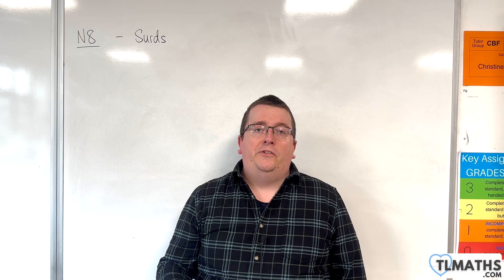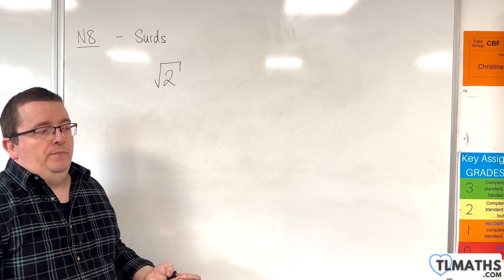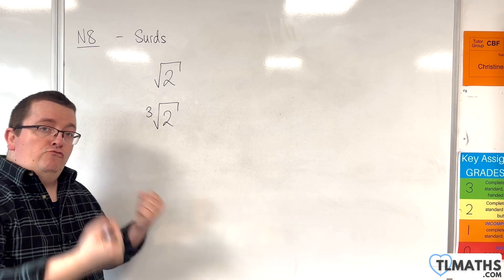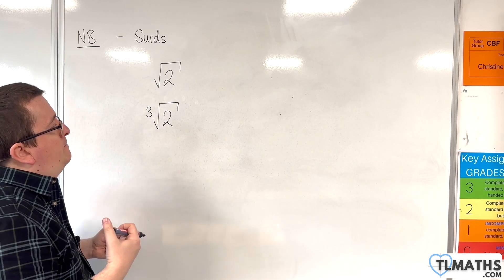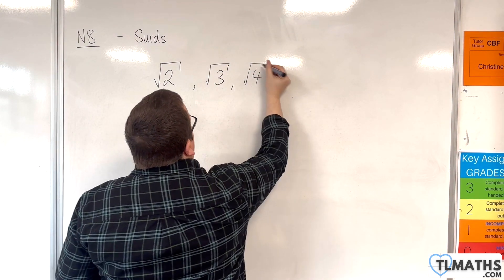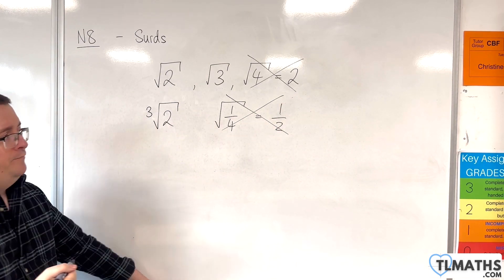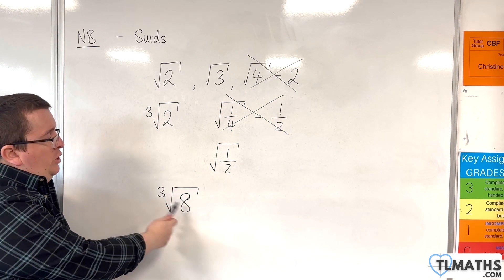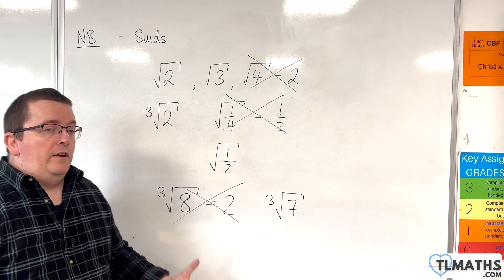GCSE Maths: N8h-21 What is a Surd?